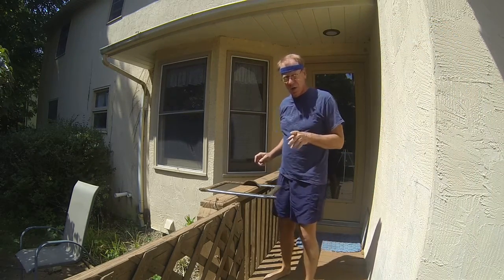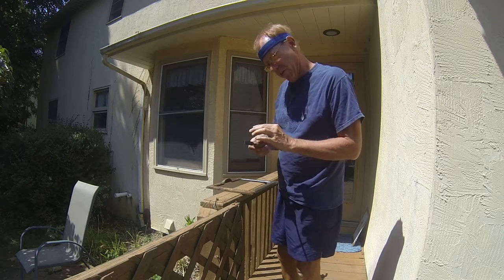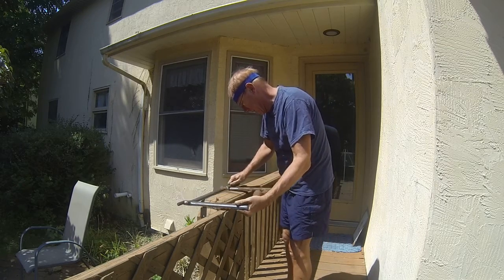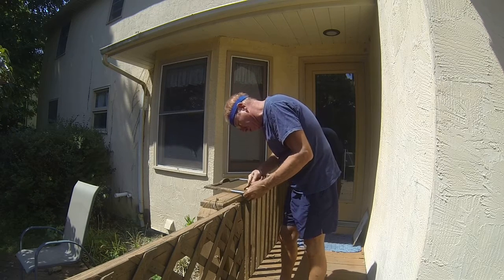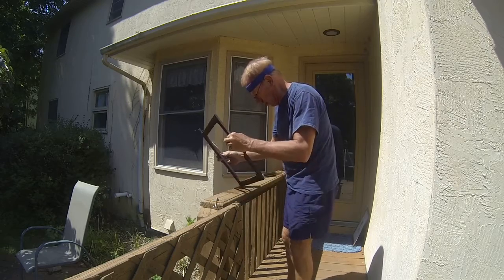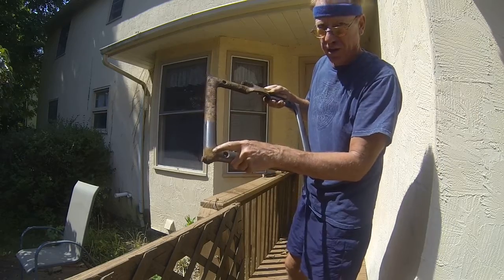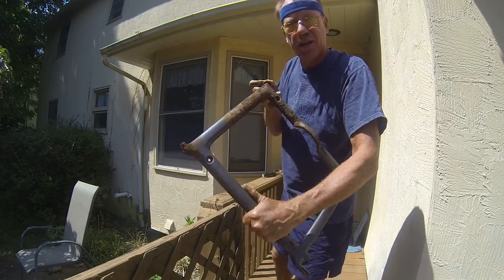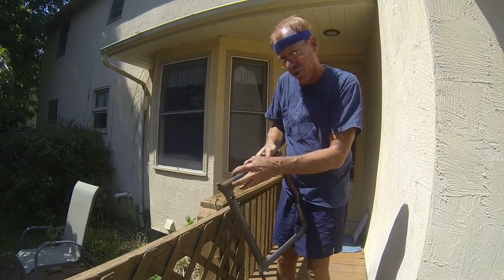Rusty Happy Day Wood Stove Door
Cleaning the rust off the oven door of a Happy Day Wood Stove. This was buried for around 40 years.